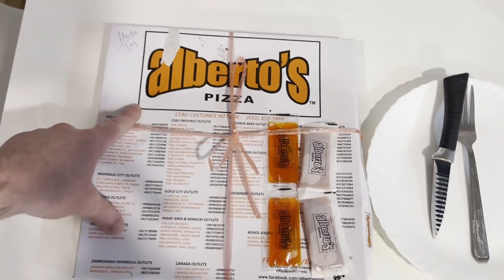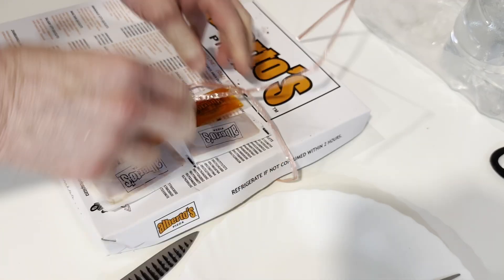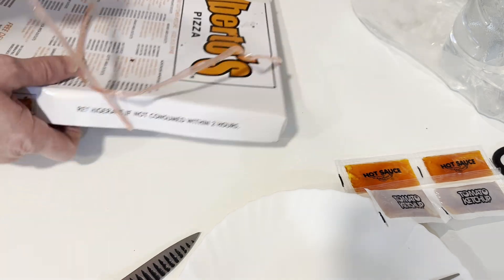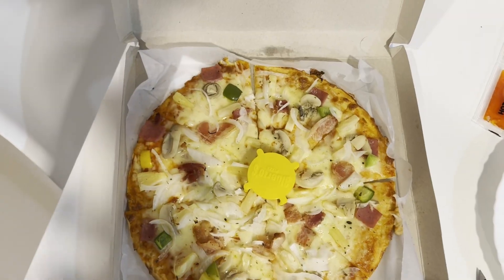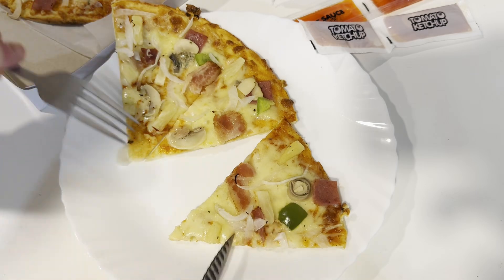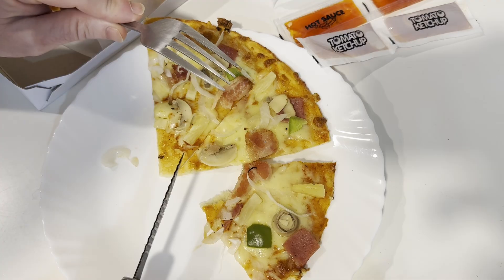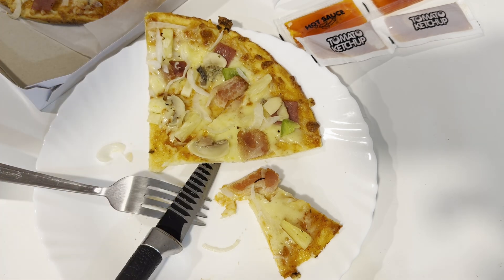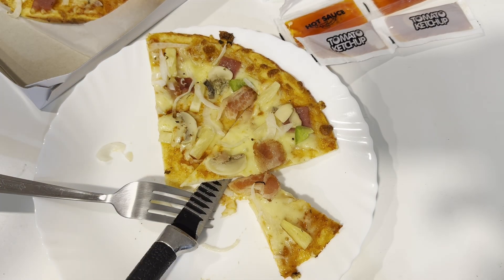THIS PIZZA SHOULD BE ILLEGAL 😱🍍🍕 (Alberto’s Hawaiian Supreme)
I tried this pizza for the first time. It is shockingly good!